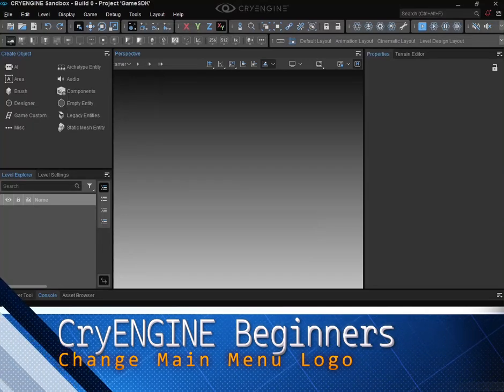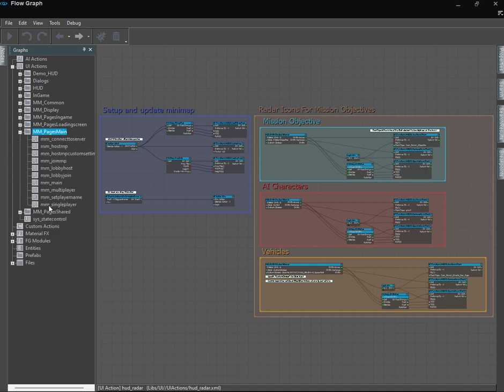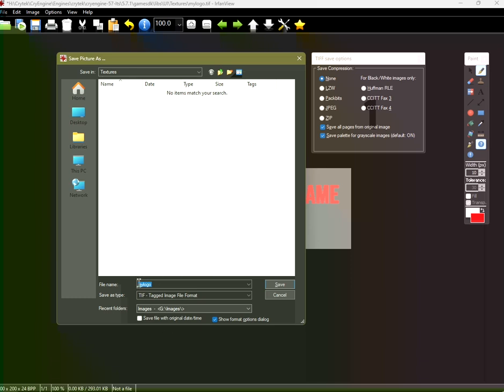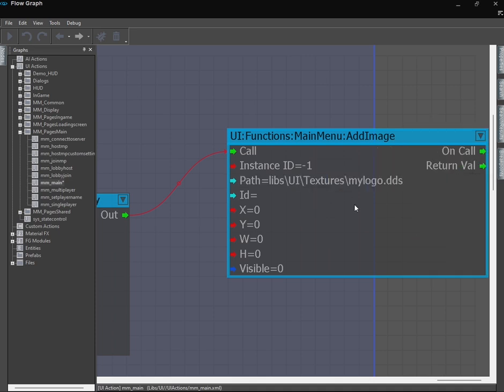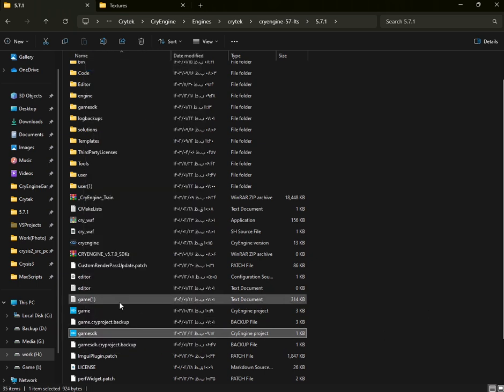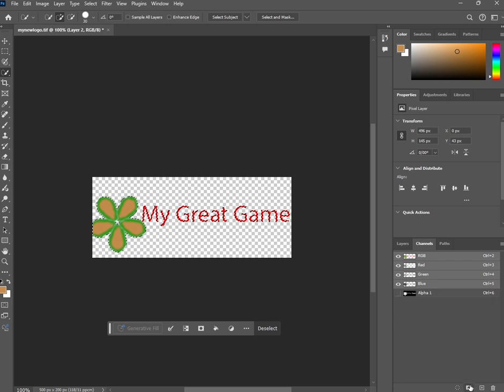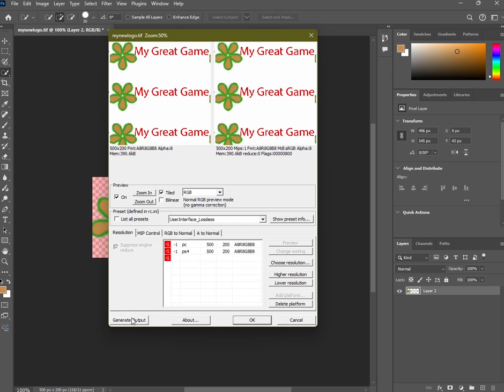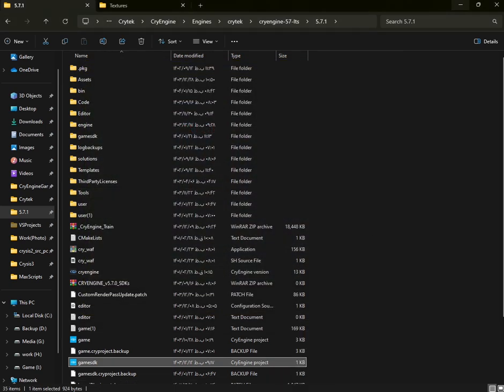CryENGINE Beginners: Main Menu Logo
Tutorial for Changing Main Menu Logo of CryENGINE 5.7 LTS Game Executable.